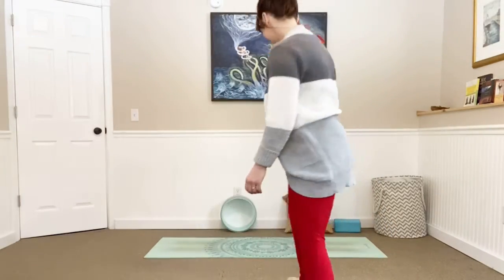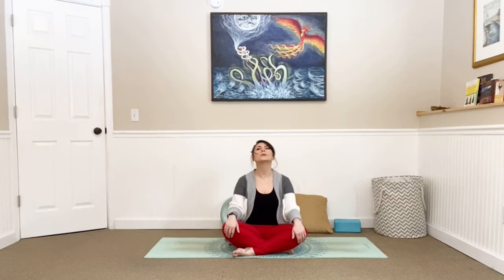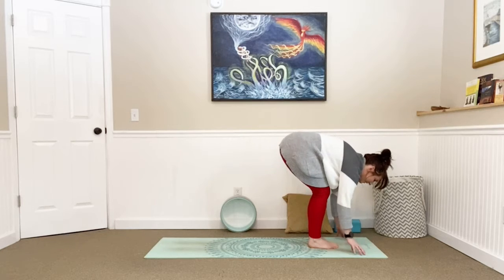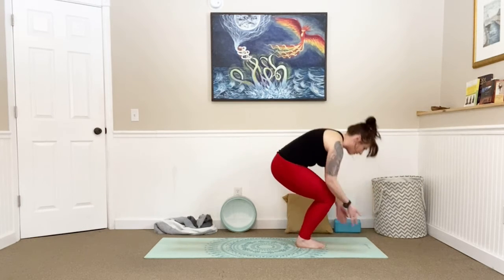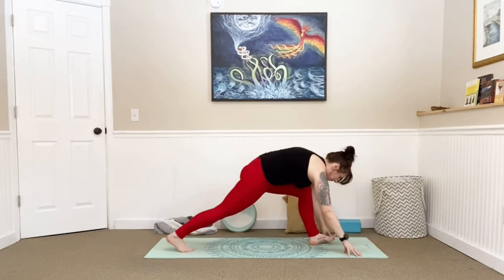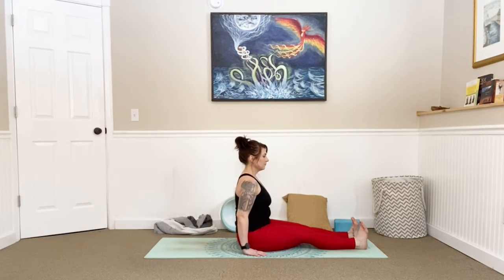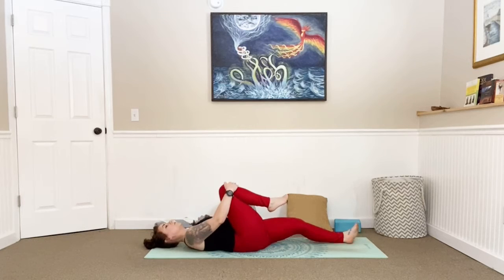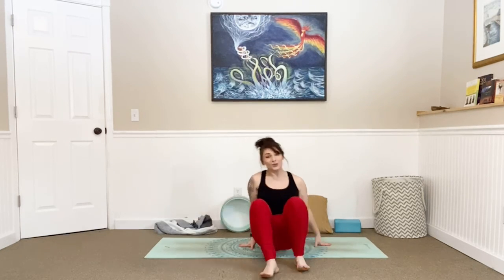35 minute Full Body Flow // Vinyasa Yoga // Beginner Yoga // Catching Waves Yoga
This morning’s session will be a full body flow that will get your body feeling amazing and ready to take on the day!

LIVE YOGA?

Namaste
Leslie